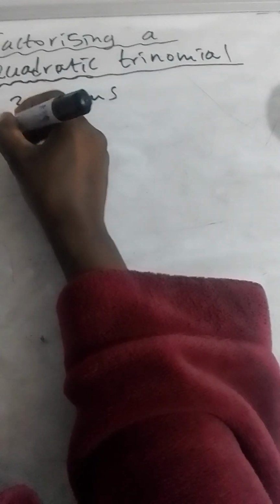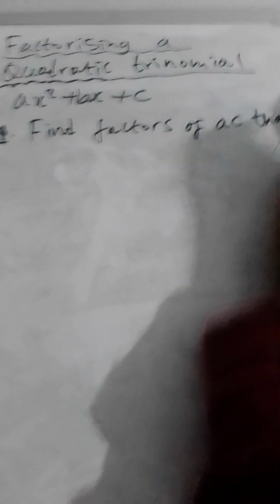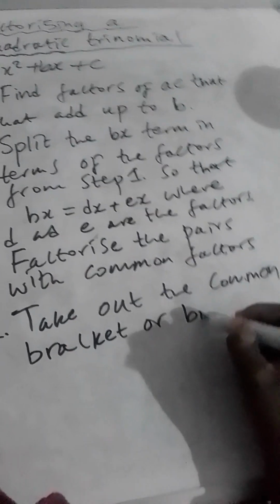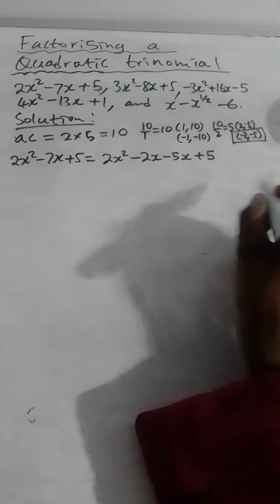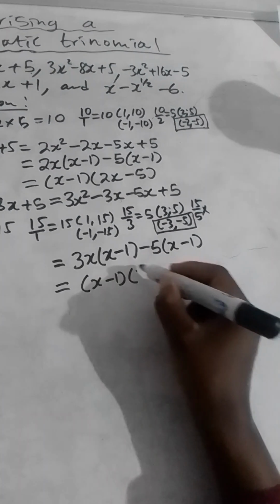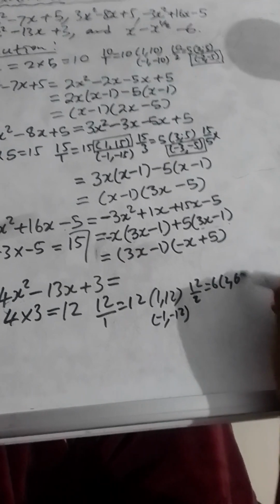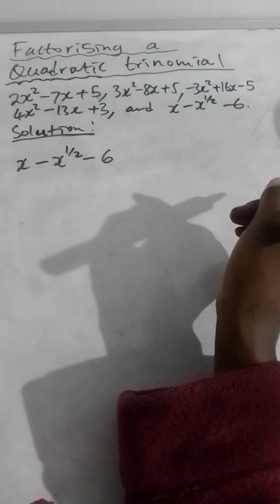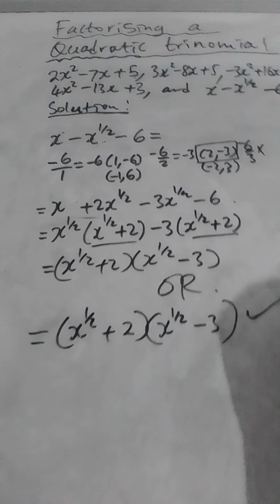FACTORISATION PART 6 (Series Finale): Quadrating trinomials advanced. (Grade 10)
We explain how to factorize a quadratic trinomial where the coefficient of the higher power is neither 1 nor a common factor. This is called the AC method and requires a knowledge of the HCF and the grouping methods. Please make sure you have watched and understood these methods before attempting this method to minimise difficulty learning the method. This is grade 10 work.